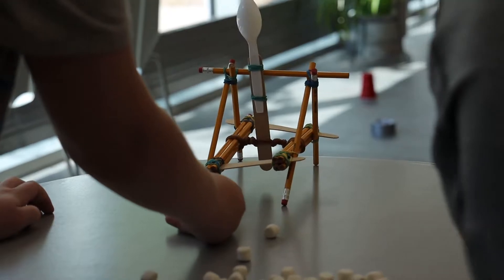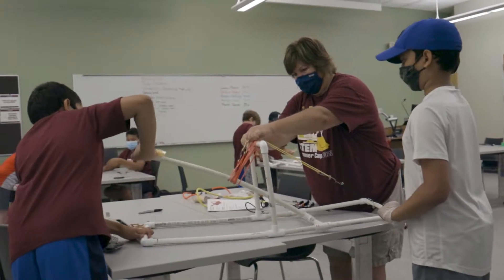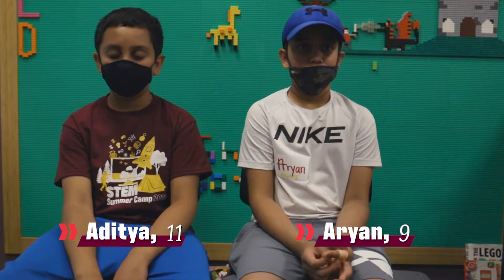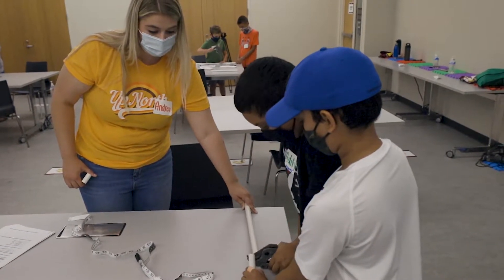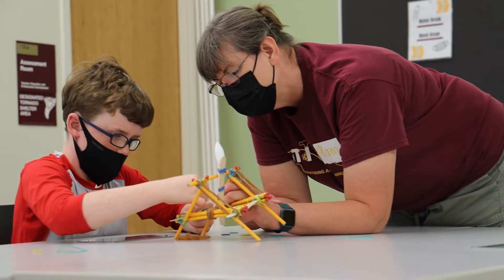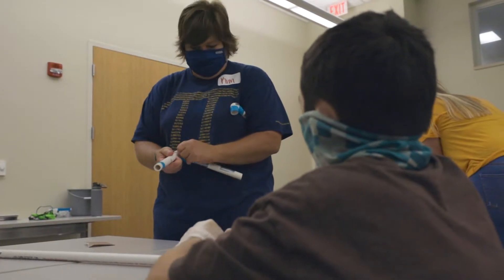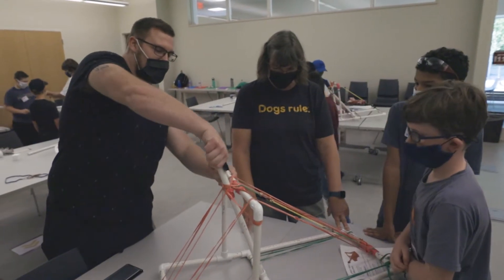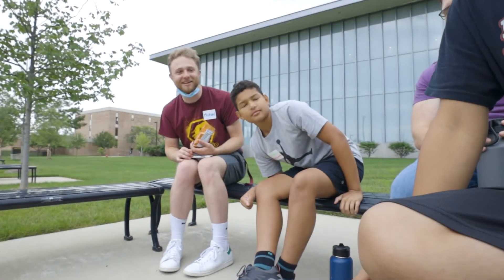BEST STEM CAMP EVER!? (probably)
Central Michigan University student videographer Michael Armistead partakes in a catapult camp at the Center for Excellence in STEM Education located on CMU's campus. The STEM camps are led by CMU student volunteers and CMU staff to guide the middle schoolers through the scientific process and using creative thinking.